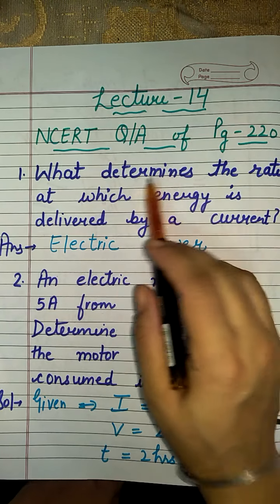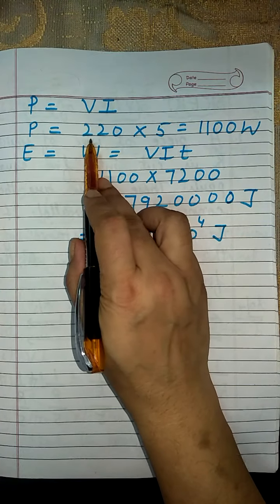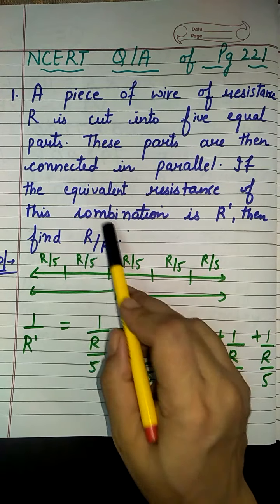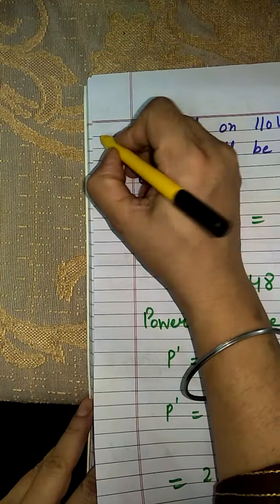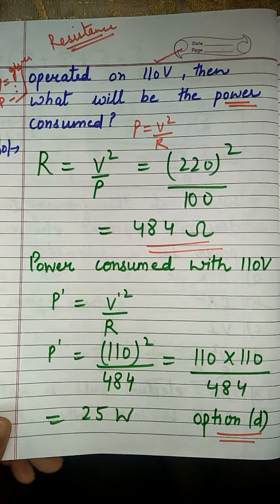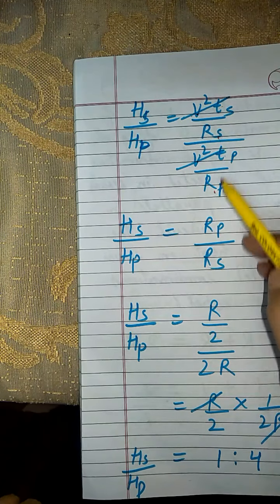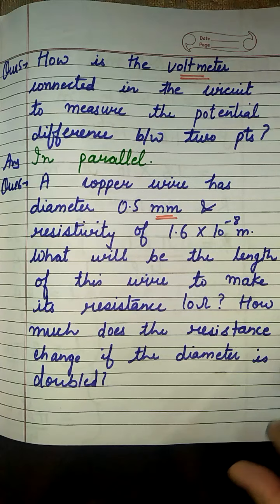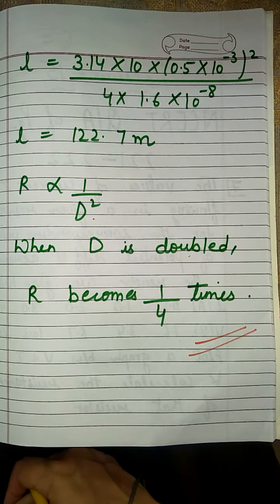Chapter 12 Electricity Part 14 for 10th Class CBSE, PSEB By Aman Mam.